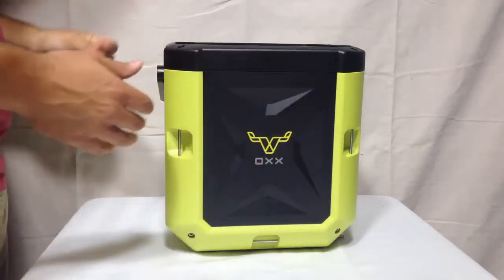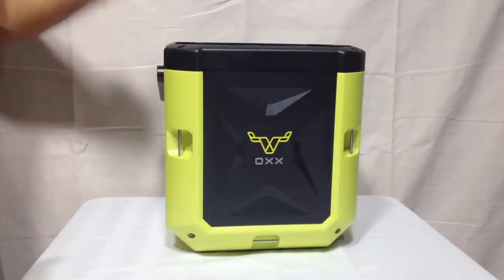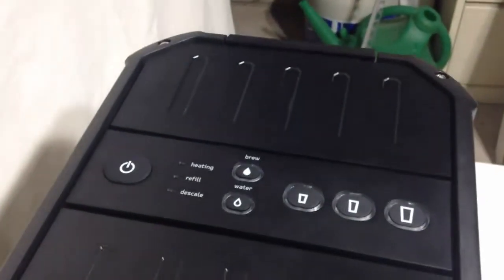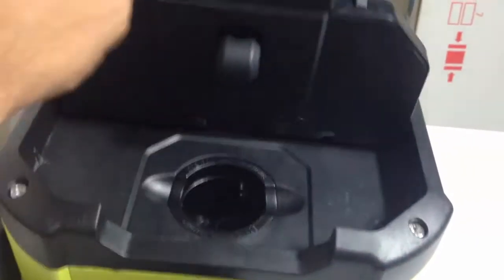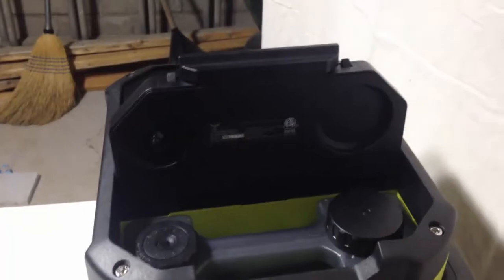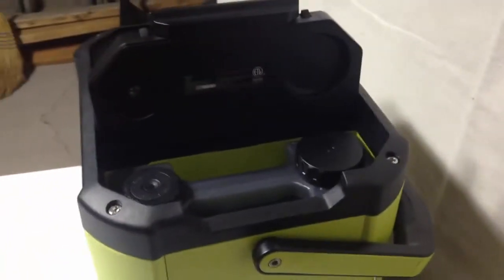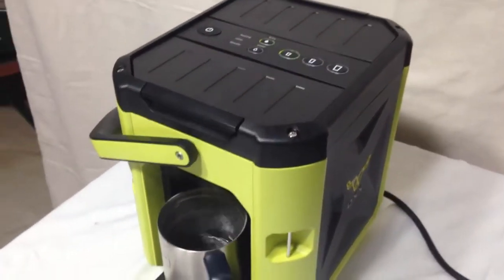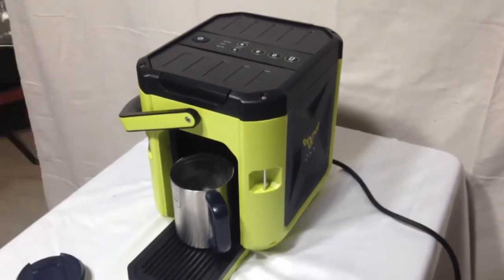Oxx Coffeeboxx Review-Tough And Durable Coffee Maker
This is a review of the Oxx Coffeeboxx coffee maker. This is definitely the toughest coffee maker on the market, and is extremely durable! I am a huge fan of the color, and love the simplistic design of the buttons that are on the top of the unit! In addition to talking about the features of the Coffeeboxx, I demonstrate myself using it to brew a delicious cup of coffee with a K-Cup!

Oxx Coffeeboxx